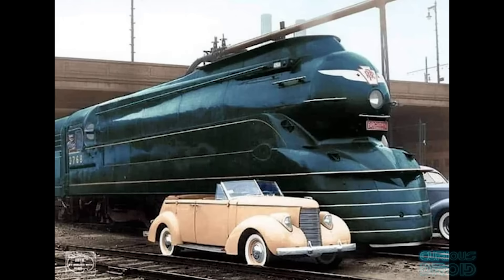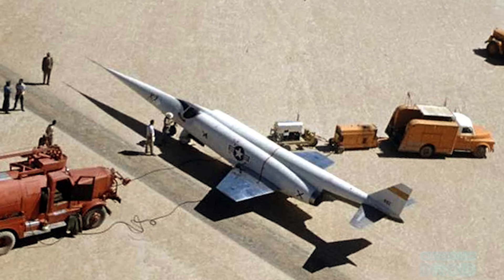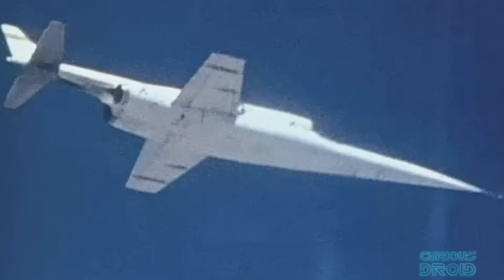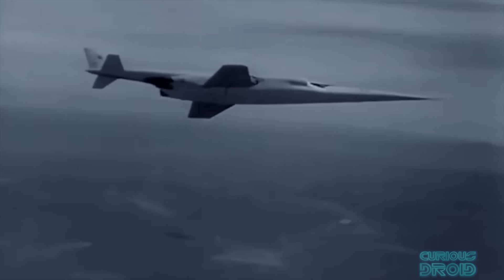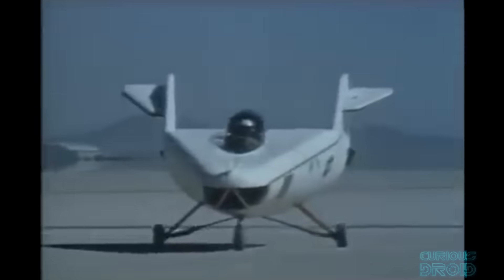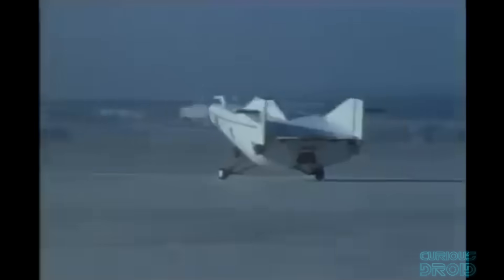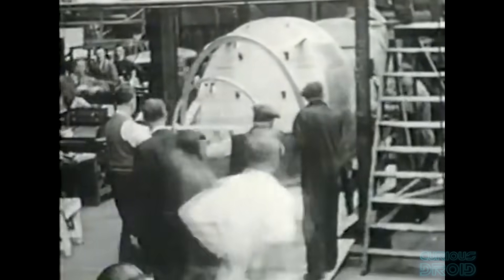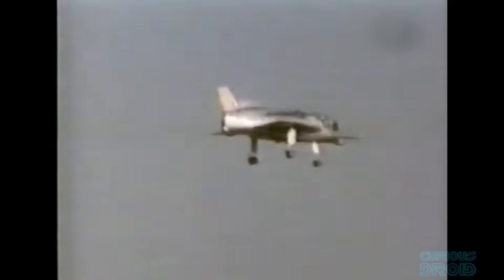If it Looks Right, It Will Fly Right - Right ?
to get a 2-year plan plus 4 additional months with a huge discount. It’s risk-free with Nord’s 30-day money-back guarantee!
There is and old saying in avaition, "if it looks right , it will fly right" but how true is that?.
In this video I look at aircraft that from the outset dont look right at all but do fly, sometimes rather well.

Images and footage :  NASA, Northrop, philamanian, USAF, ABposters.com

Alex K
Alipasha Sadri
Andrew Gaess
Andrew Smith
Bengt Stromberg
Brian Kelly
Carl Soderstrom
Charles Thacker
Chris Senn
Daniel Armer
erik ahrsjo
Florian Muller
George Bishop II
Glenn Dickinson
Jesse Postier
John A Cooper
John Michaelson
Ken Schwarz
L D
László Antal
Lorne Diebel
Mark Heslop
Patrick M Brennan
Paul Freed
Paul Shutler
Peter Engrav
Robert Sanges
Ryan Emmenegger
stefan hufenbach
Steve Ehrmann
Steve J - LakeCountySpacePort
tesaft
Tyron Muenzer